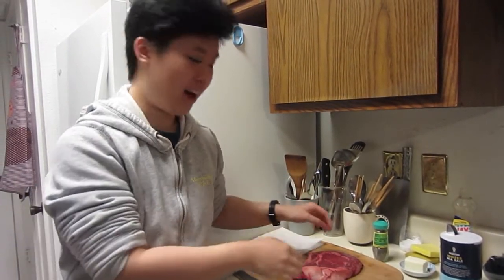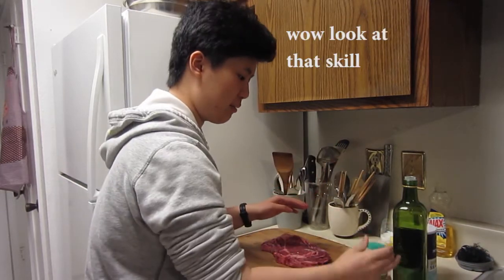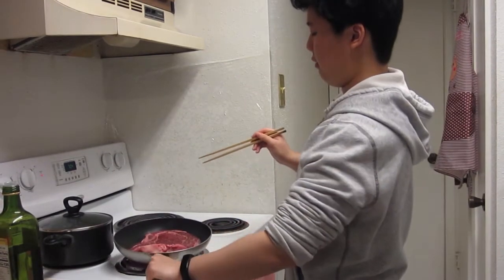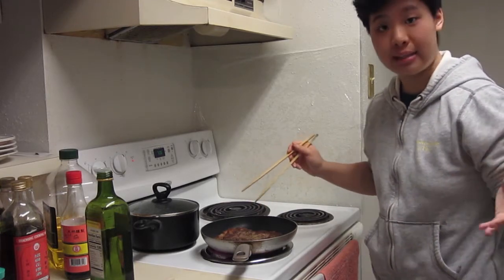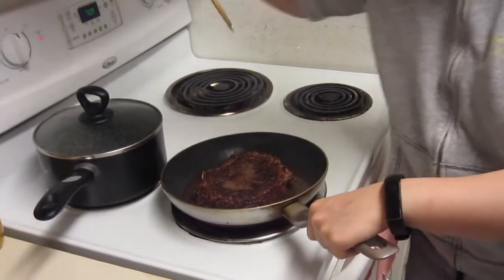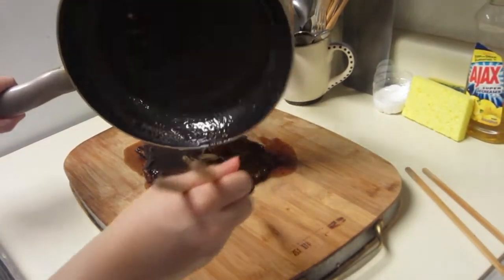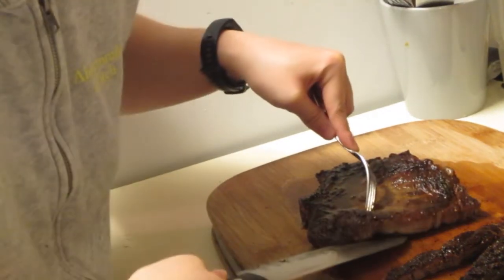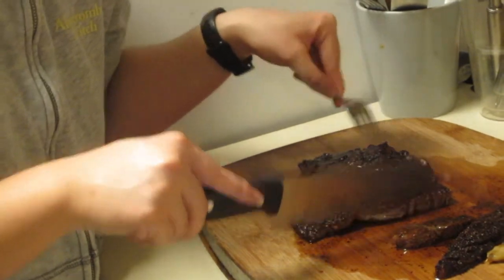College Student Makes Rib Eye Steak for the First Time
I often enjoy ordering steak when I eat out sometimes, but I figured it would be much more cost-effective to buy steaks from the grocery store and cook them myself. It is also a great life skill to have (cooking delicious food I mean).

This is my first time attempting to cook a rib eye steak myself, and the flavor was phenomenal!

Dj Quads - Just Walking
Support the artist Dj Quads: